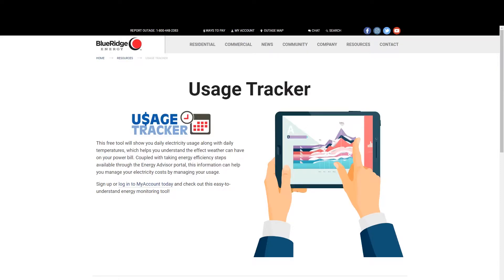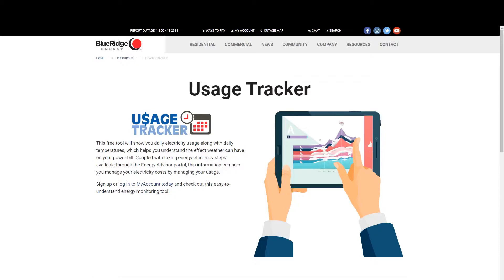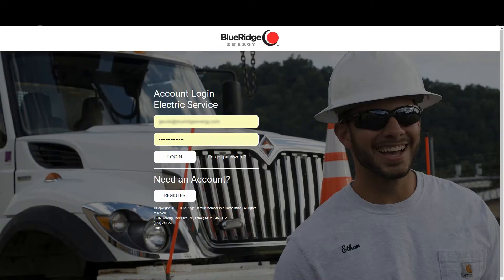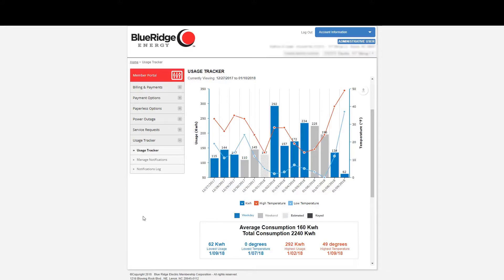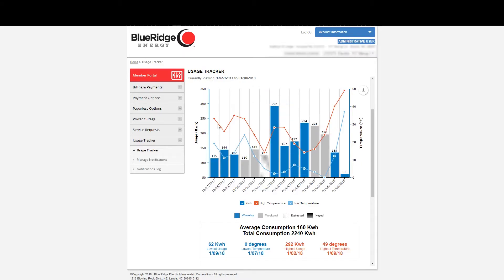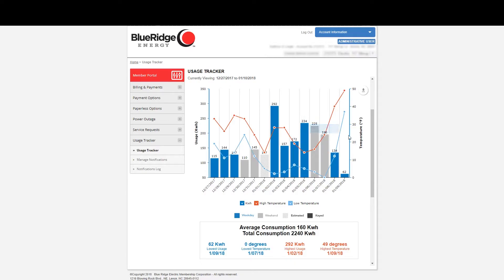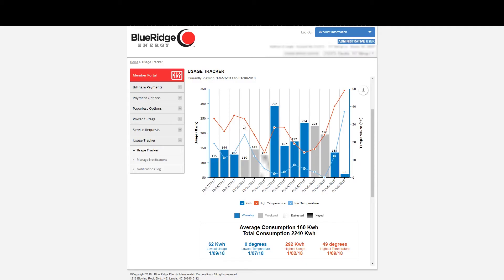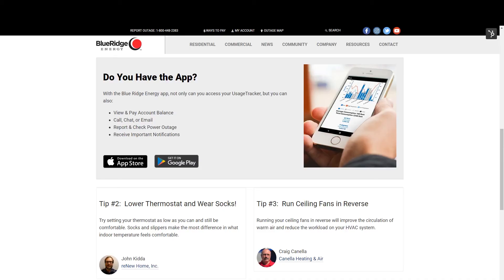UsageTracker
Overview of Usage Tracker and the information it provides to help you monitor and manage your electricity usage.